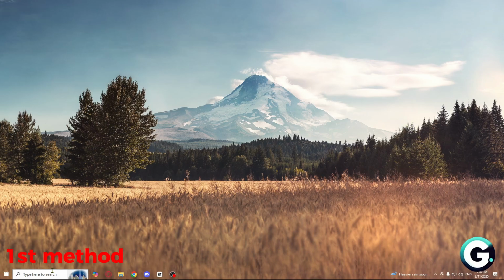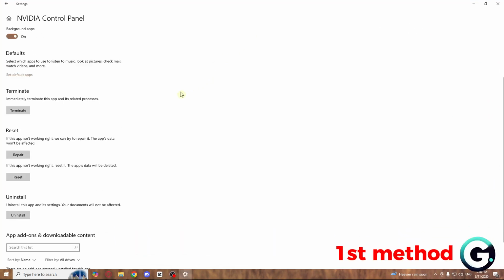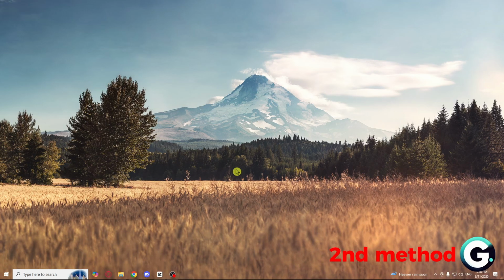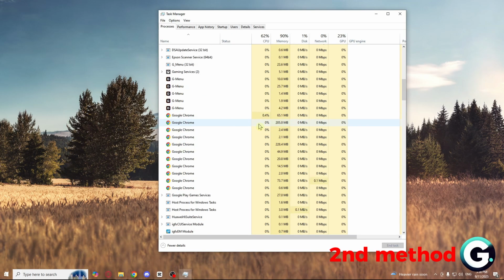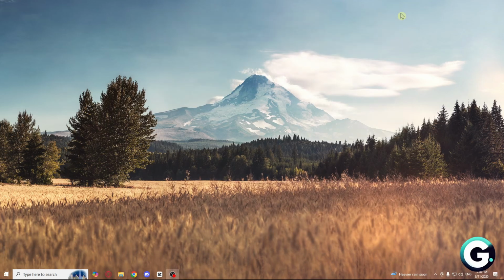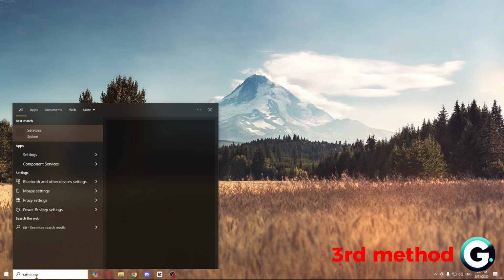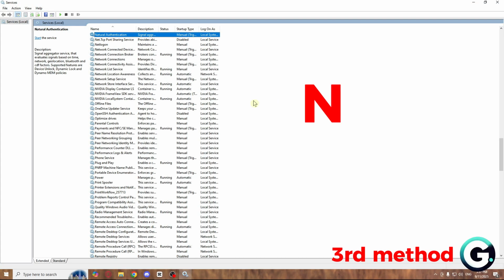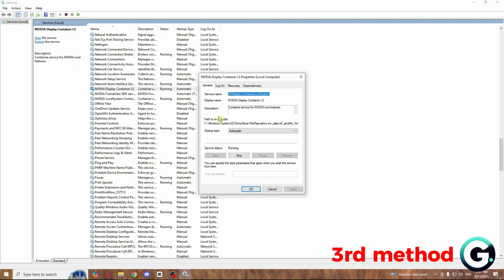How To Fix NVIDIA Control Panel Not Opening (2026 Updated)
Hello in this video I will show: How To Fix NVIDIA Control Panel Not Opening (2026 Updated)